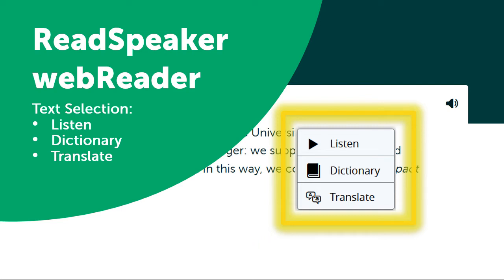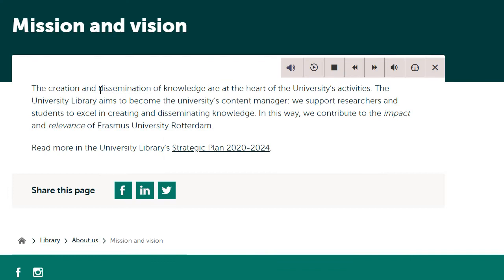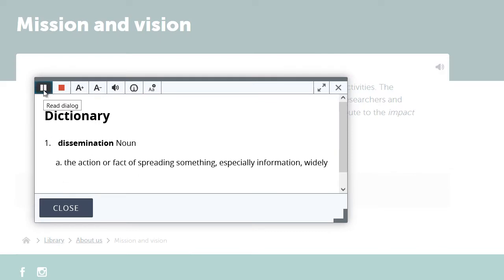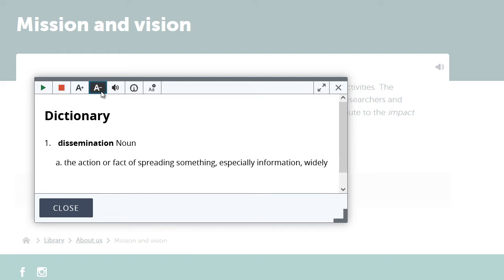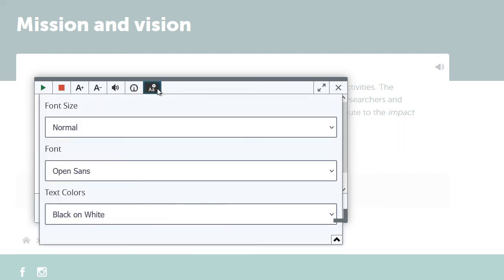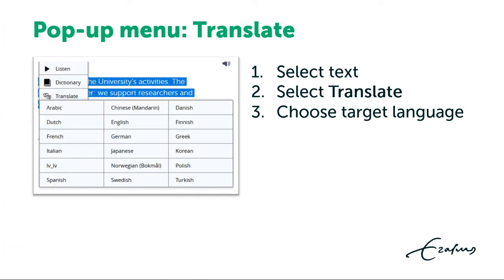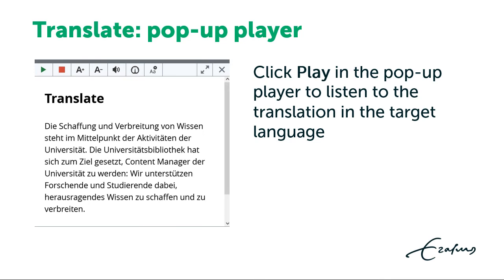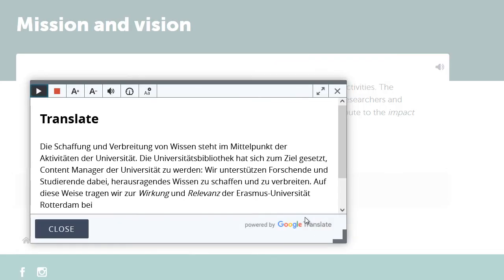ReadSpeaker webReader : Text Selection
ReadSpeaker webReader (“webReader” for short) speech enables the text content of web pages so that you can listen to the text. In this video we alternate screencasts of the webReader text selection options and slides that show you keyboard navigation and access keys.